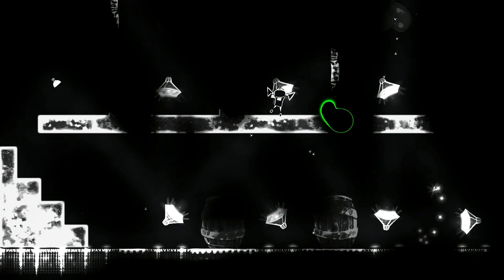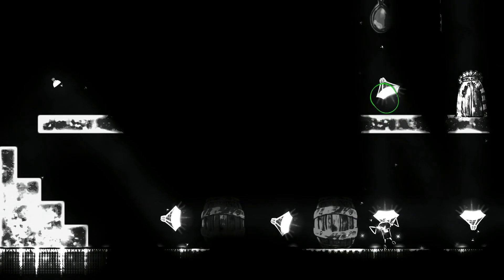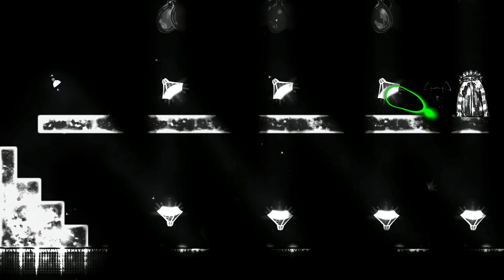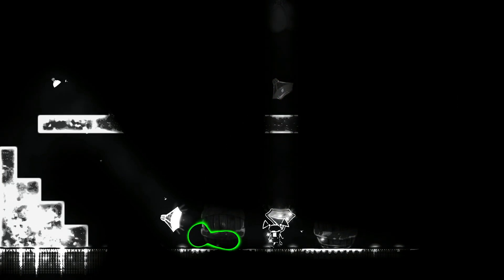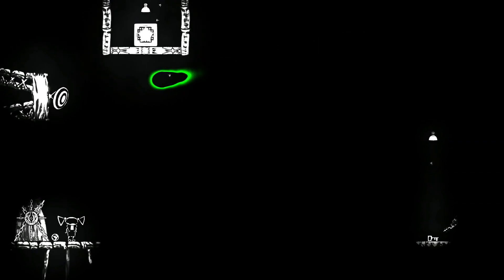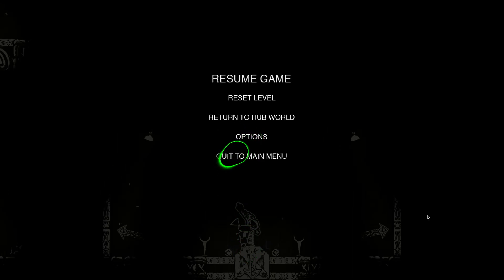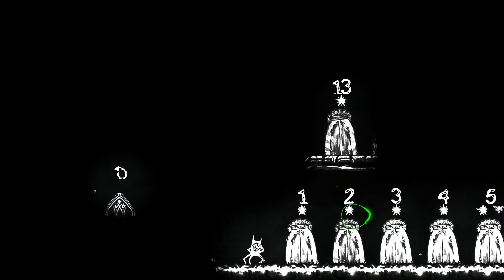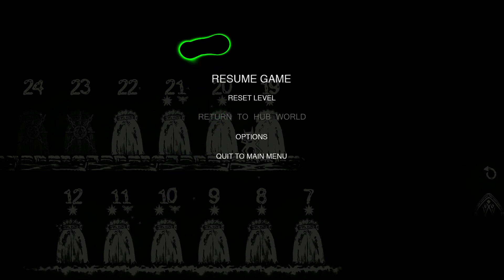Closure - Part 8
Never really found clowns scary, but this is somewhat nightmarish